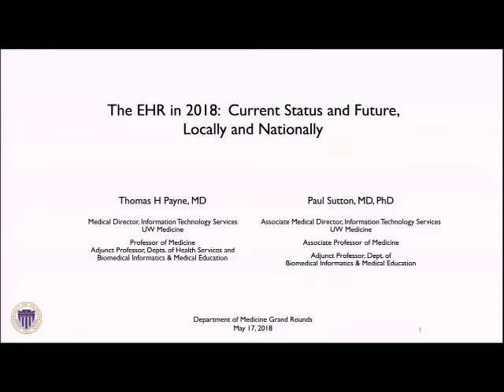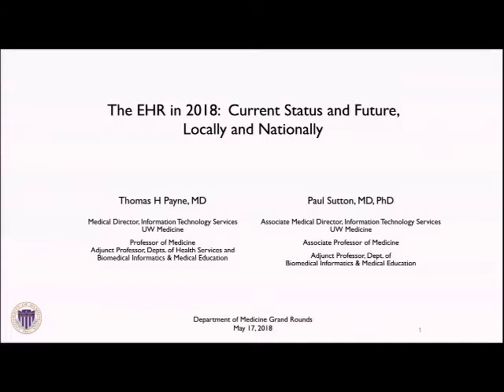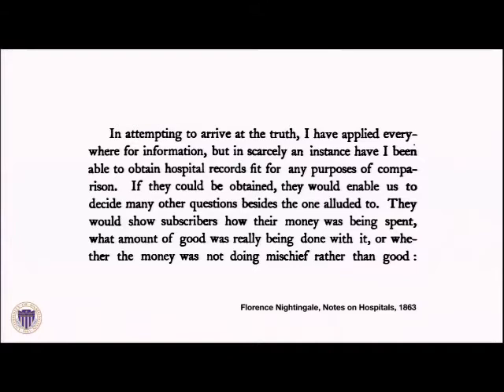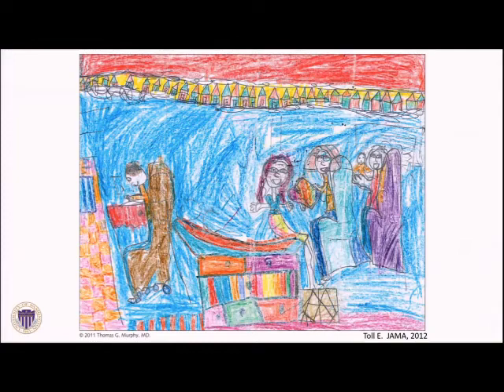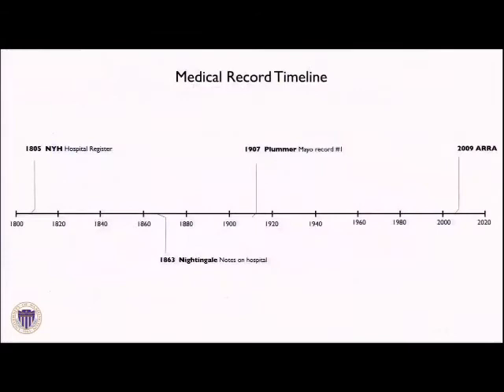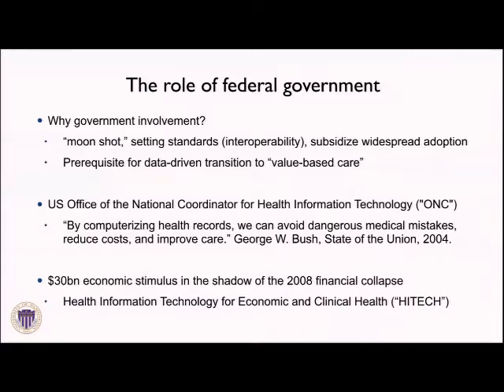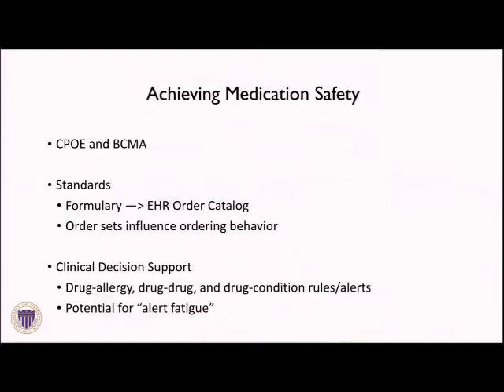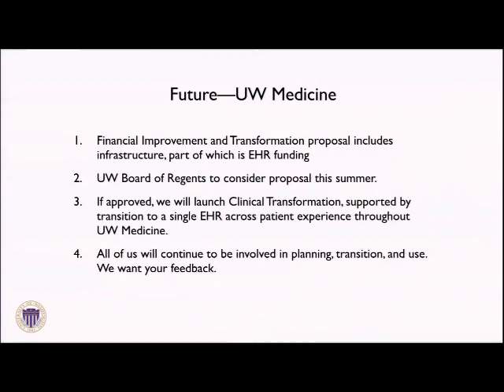The EHR in 2018: Current status and future, locally and nationally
Department of Medicine Grand Rounds presentation by Dr. Thomas Payne, Professor, Division of General Internal Medicine, Adjunct Professor, Health Services and Biomedical Informatics & Medical Education; Medical Director, Information Technology Services, UW Medicine
and Dr. Paul Sutton, Associate professor, Division of General Internal Medicine, Adjunct Associate Professor of Medicine, Biomedical Informatics and Medical Education; UW Medicine IT Services, Associate Medical Director for Inpatient Systems,